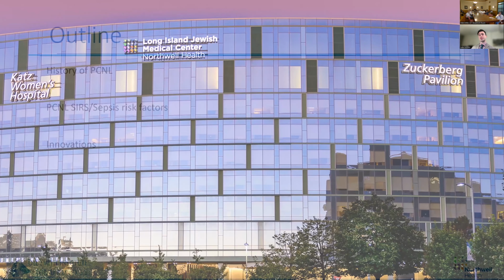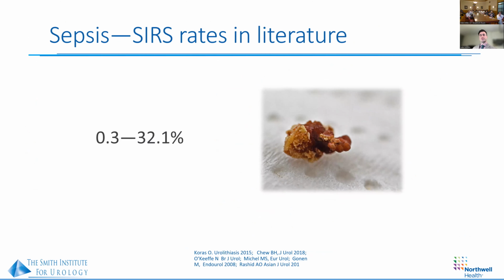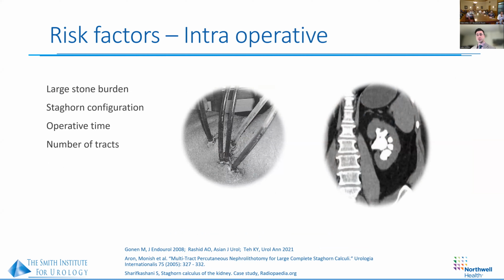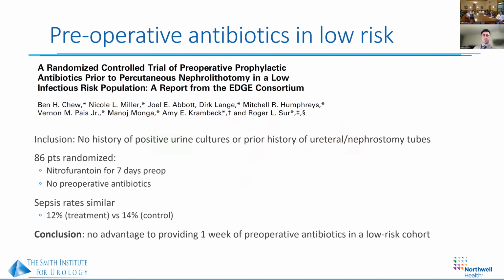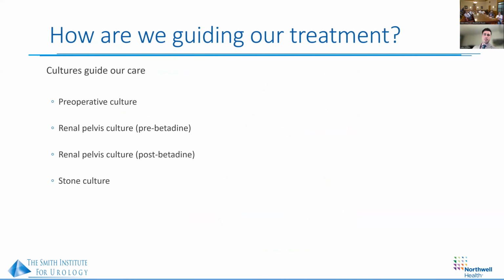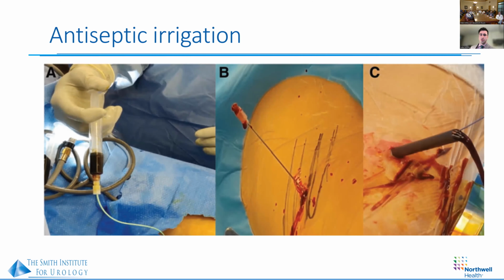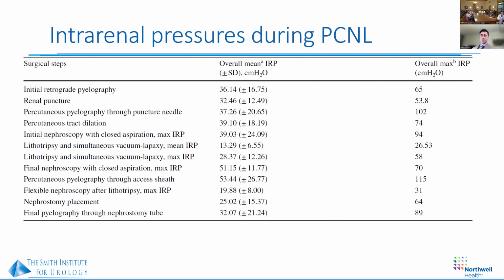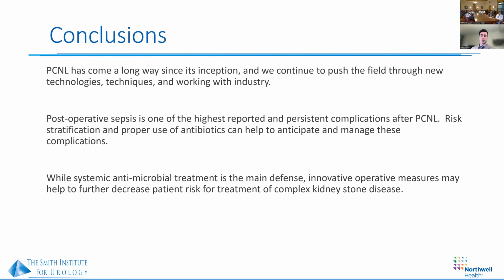Percutaneous Nephrolithotomy and Sepsis – History, Challenges, and Innovations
November 3, 2023: Luke Griffiths, MD, Chief Resident, Smith Institute for Urology, Northwell Health